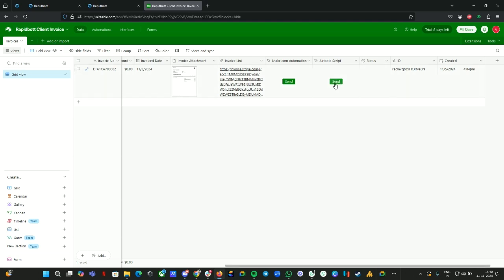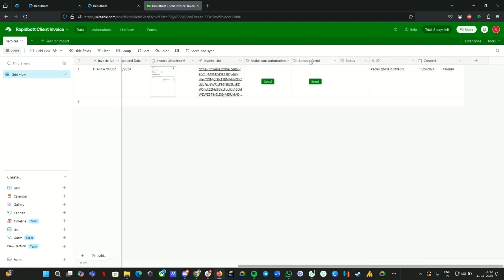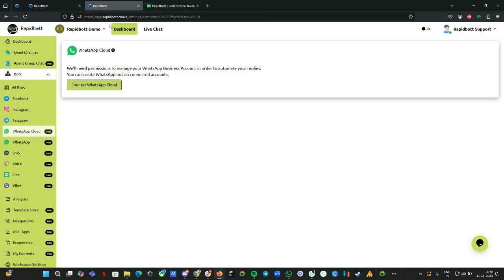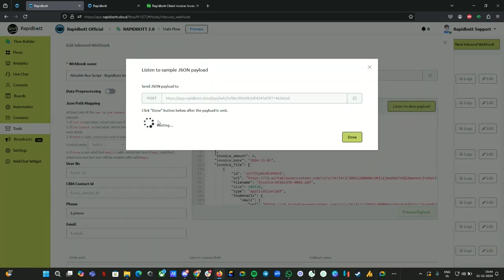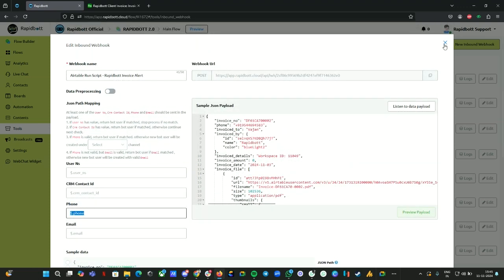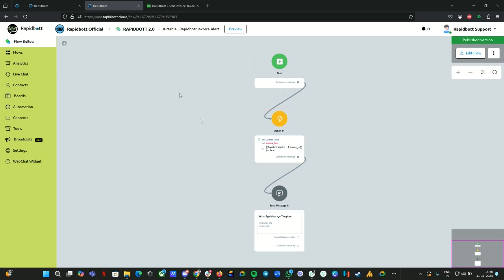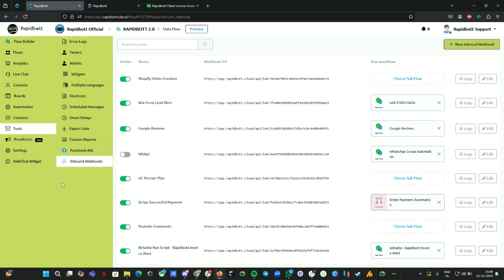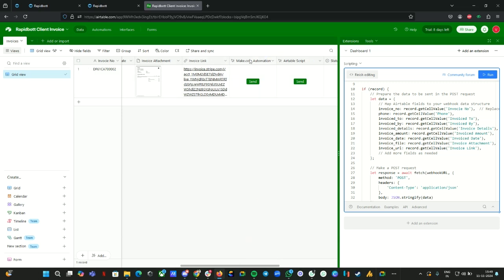Send Automated WhatsApp Messages via Airtable with Just 1 Click! 🚀 | Easy Step-by-Step Guide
In this video, we're demonstrating how to use Airtable to send automated WhatsApp messages with a single click!

By running a script in Airtable, you can trigger WhatsApp messages directly through your WhatsApp Cloud API number connected via Rapidbott, streamlining your communication workflow.

We’ll walk you through:

✅ Setting up Airtable to trigger WhatsApp messages
✅ Running a single-click script to initiate messages on Rapidbott
✅ Saving time and enhancing efficiency for tasks like customer updates, sales inquiries, reminders, and more

Sample Script:

Please see the Comments👇

This Airtable script allows you to pull data directly from selected records and send it to your Rapidbott WhatsApp API with one click.Like, share, and subscribe for more automation and tech tutorials!